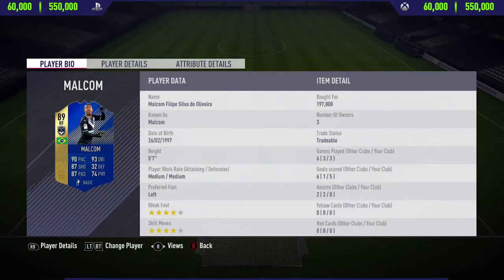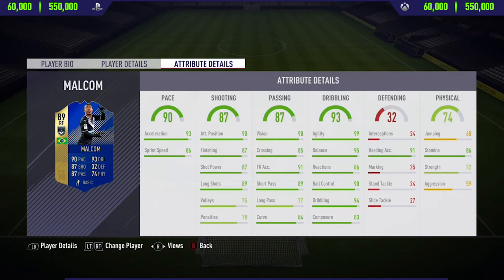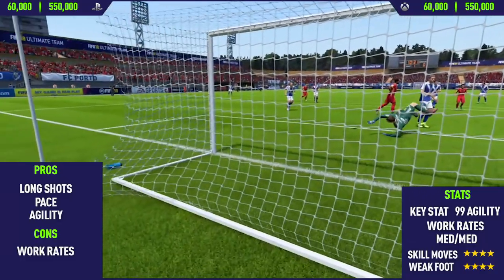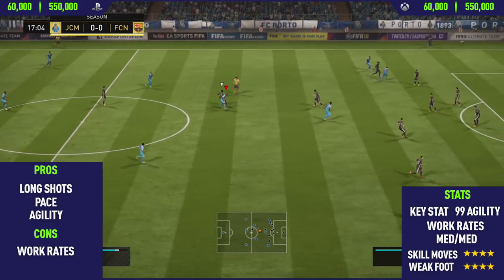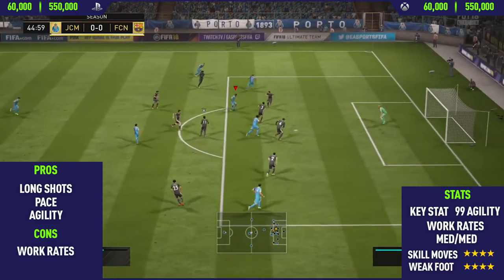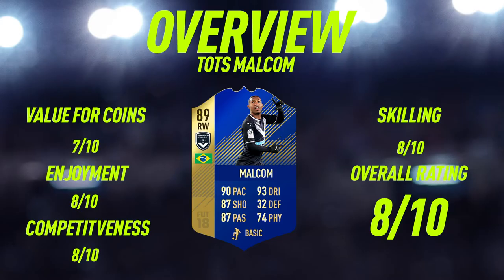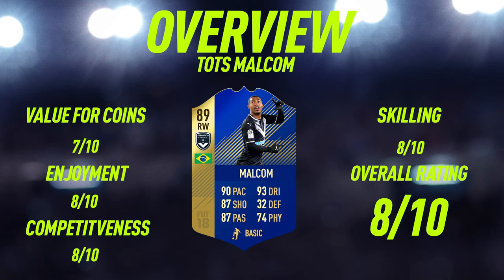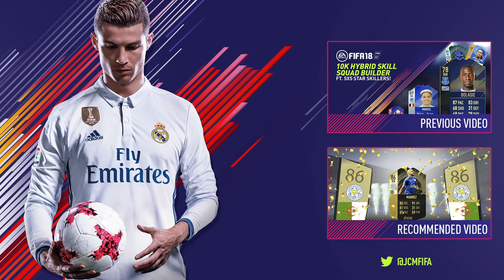FIFA 18: TOTS Malcom (87) Player Review - FIFA 18 Ultimate Team Player Review!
Welcome back to a brand NEW FIFA 18 Player Review on my channel. In today's video I review TOTS Malcom In the video I talk about his pro's / con's whilst showing you the best goals I scored with him.